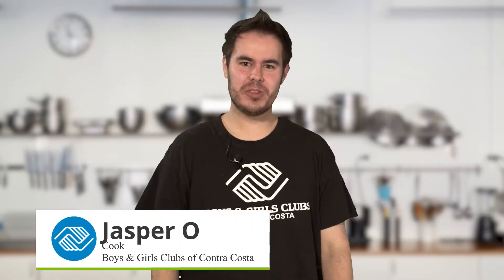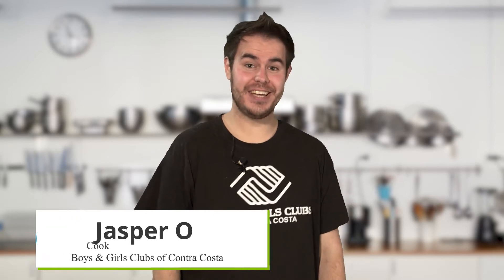S4 E17 | Cooking: Ingredients